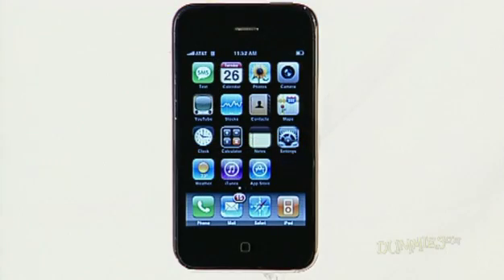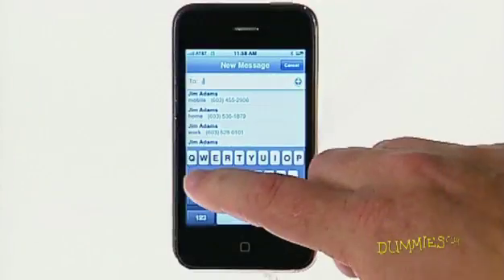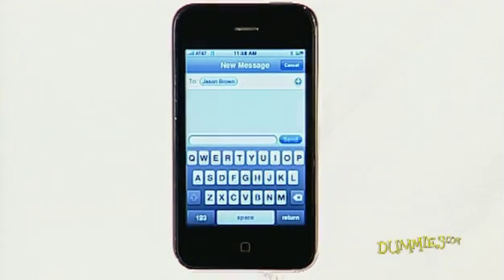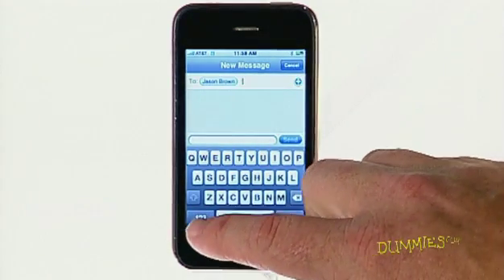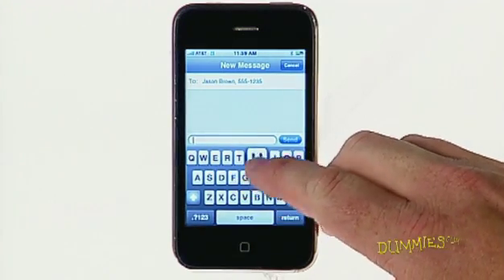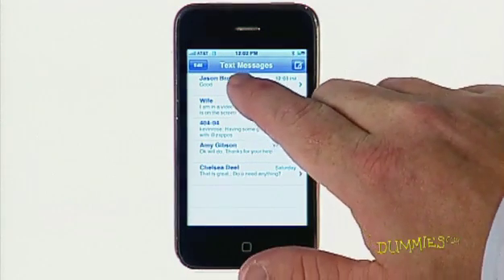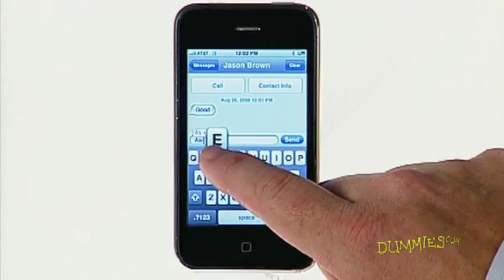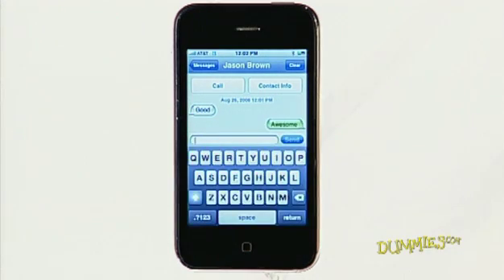How to Send and Receive Text Messages on Your iPhone For Dummies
Sending and getting text messages on your iPhone with SMS is easy. This video shows you the steps to sending a new text message to people who are on your contact list and those who are not.